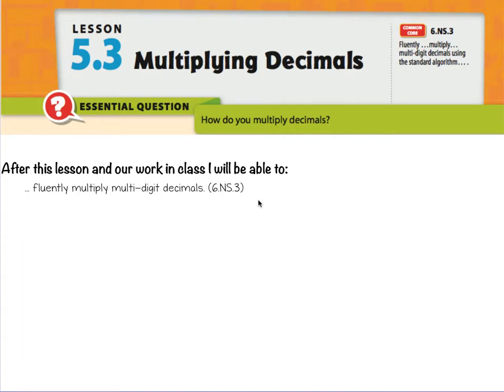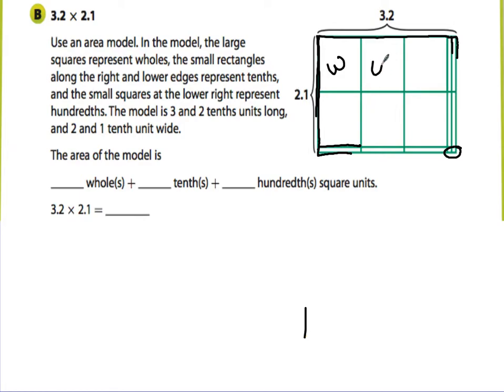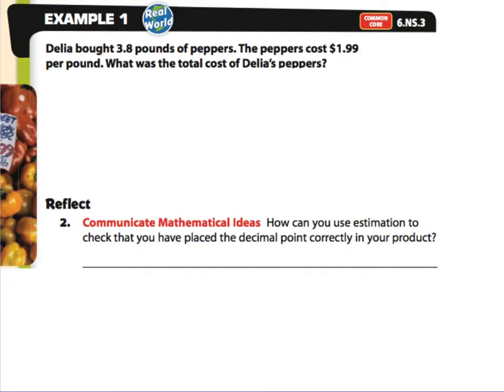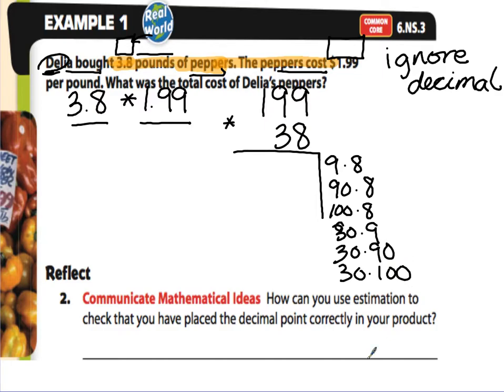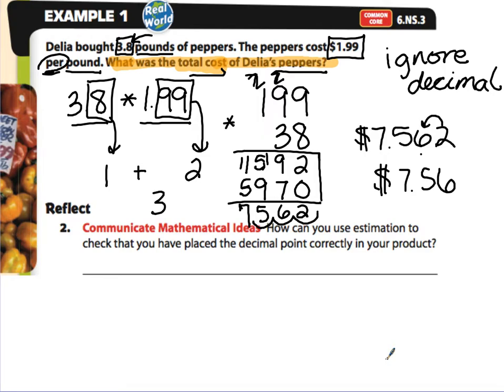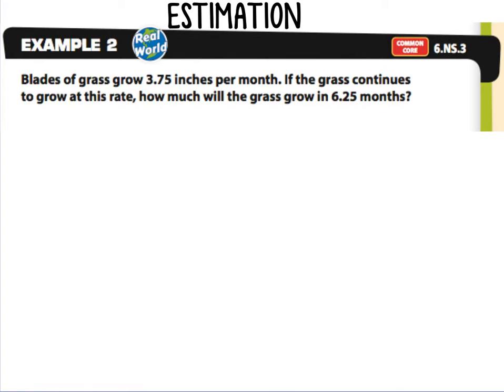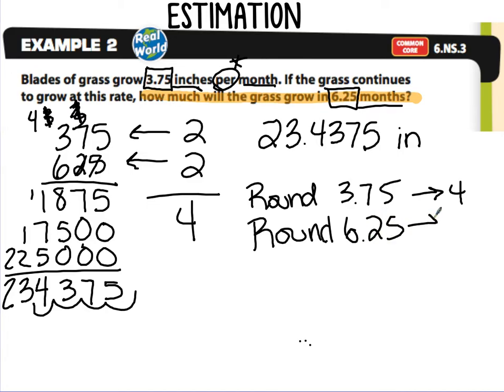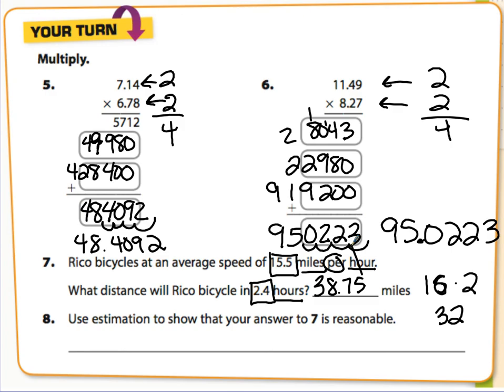G6 5.3 Multiplying Decimals